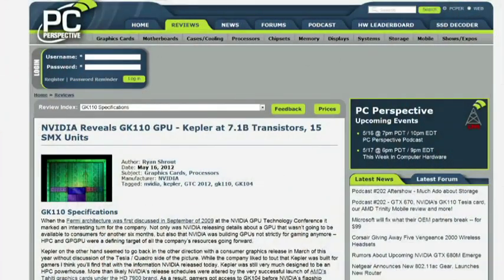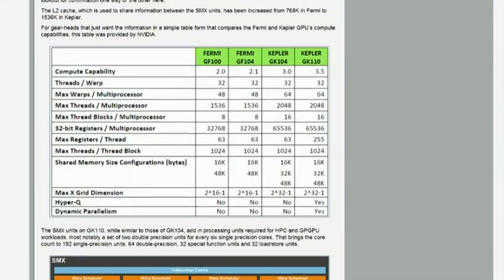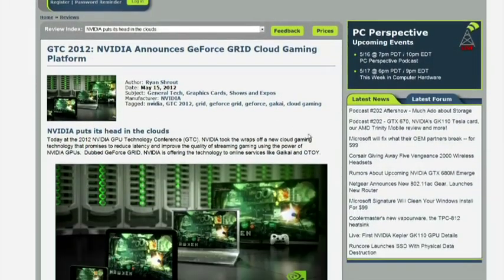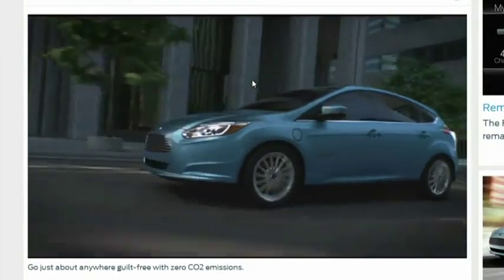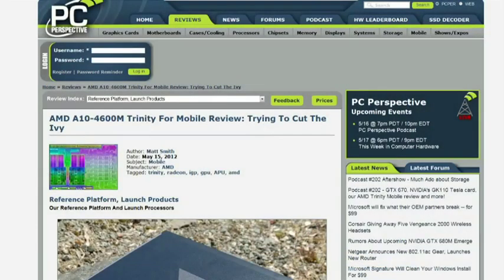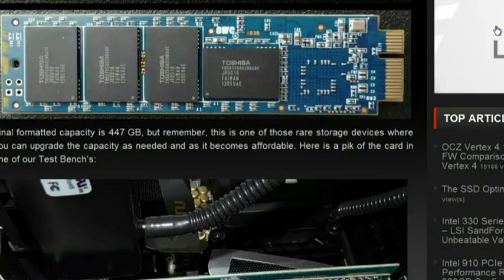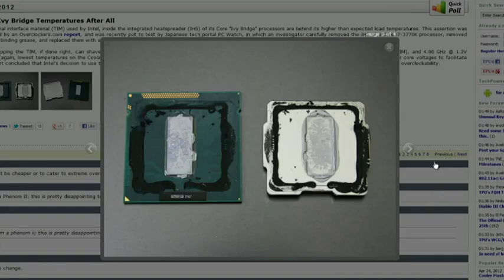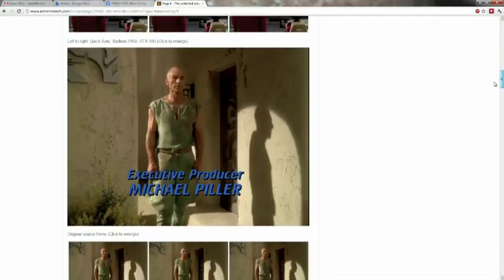This Week in Computer Hardware 170: 7.1 Billion Transistors On A Single Chip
Nvidia's new GPU for servers and not gaming machines, upgradable SSDs, AMD's latest APU for laptops, and more.

Hosts: Patrick Norton and Ryan Shrout

Running time: 1:00:29